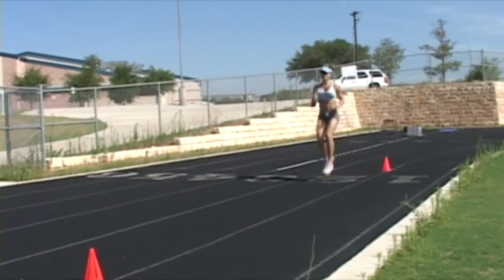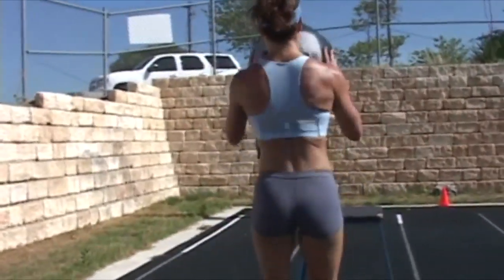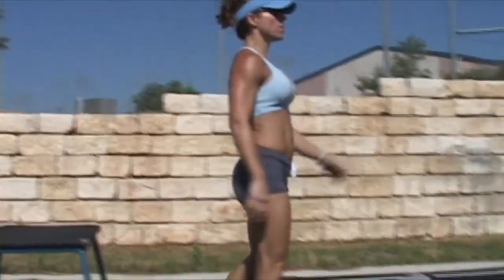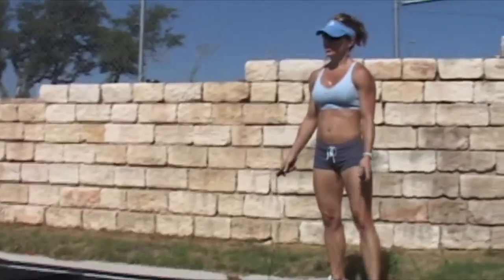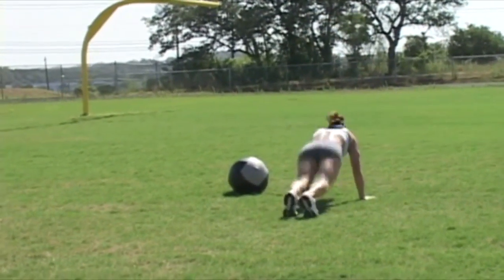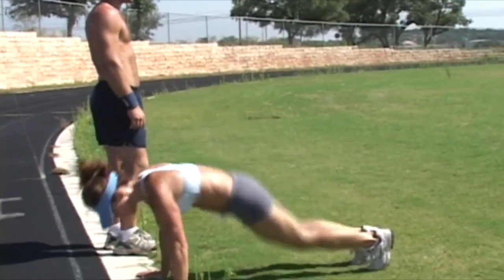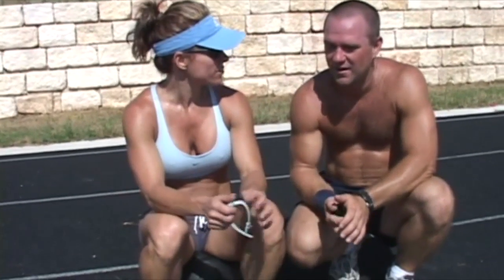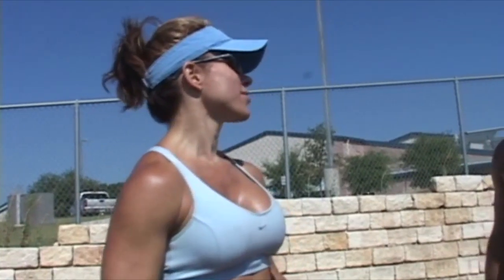Scott York Trains Monica Brant In Austin Texas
Fitness and Figure Pro, Monica Brant and her brother Phillip agreed to do a workout at the local track in Austin, Texas.

The workout consisted of:
Warm up / Stretching
1 400 meter run
Dynamax Partner Sit Up Toss
Dynamax Med Ball Side Throws
Cone Drill x 5
Dynamax Ball Toss and Box Jump
Overhead Ball Throw and Broadjump Burpee out and back

Monica Brant is a pro athlete, magazine cover model with over 100 covers to her credit, horse lover, and track competitor.

Scott York is a fitness professional with nearly 30 years of experience in the fitness industry.

and are not meant as medical advice, nor is it a substitute for medical advice or a medical program.

The workouts and exercises demonstrated here are
designed to be used by healthy individuals only and may be too
strenuous for some de-conditioned people.

Viewers should not perform any of the workouts or exercises shown on this channel until they have been shown the proper technique by a qualified fitness professional.

Anyone experiencing any pain, discomfort,
lightheadedness, dizziness or becoming short of breath, should stop exercising immediately and consult a doctor/physician.

Scott York, Scott York Fitness nor any person associated or shown on this channel is responsible in any manner for any injury, loss, risk or liability, personal or otherwise, that might result from the use of the fitness programs or exercises shown on this youtube channel.